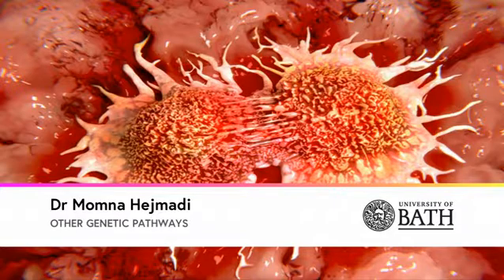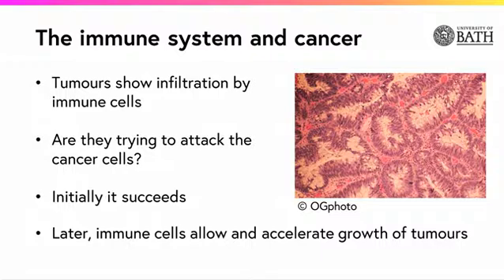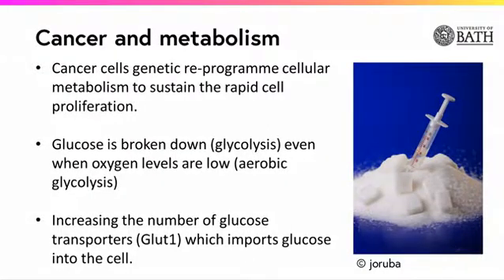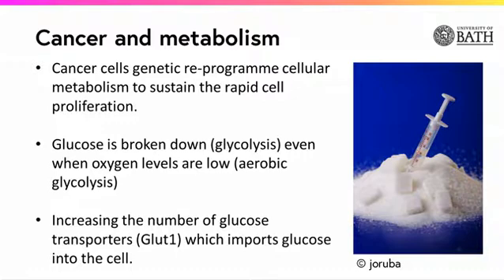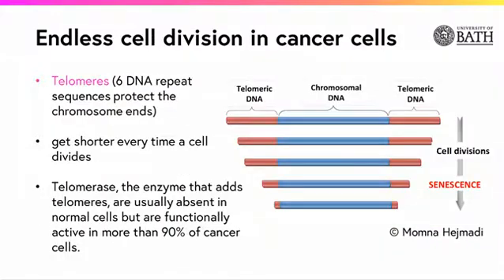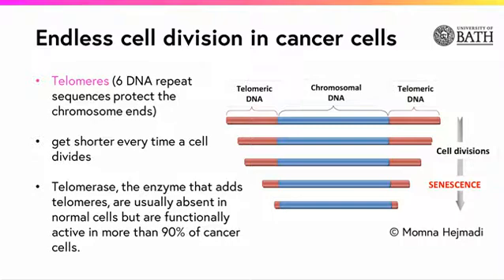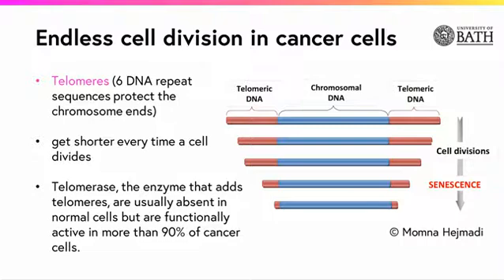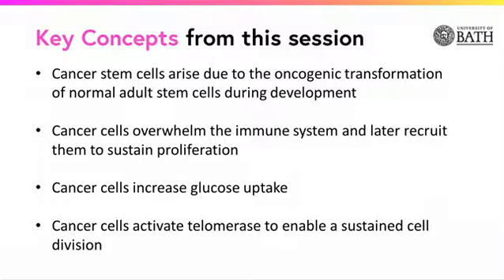15-Other Genetic Pathways